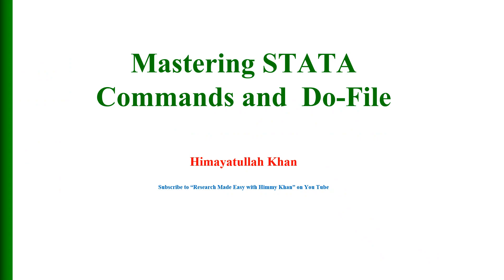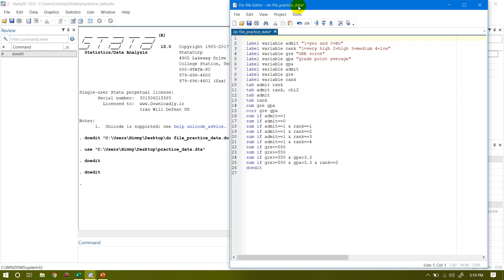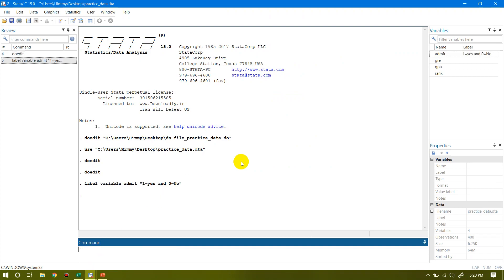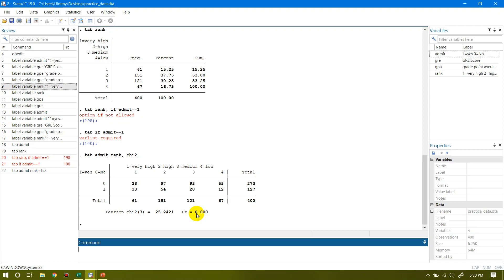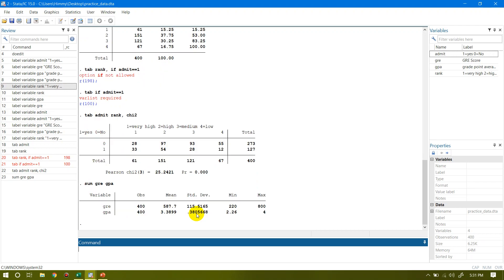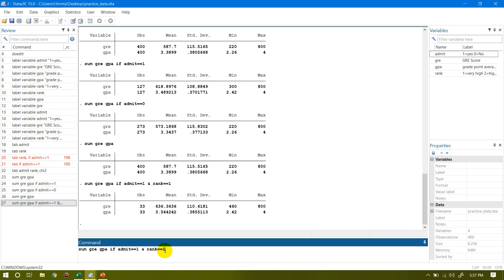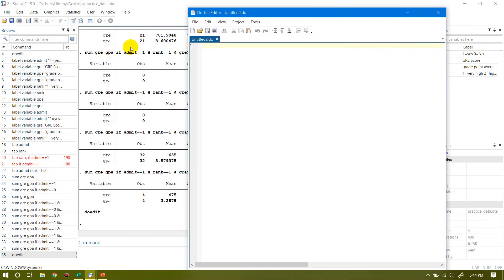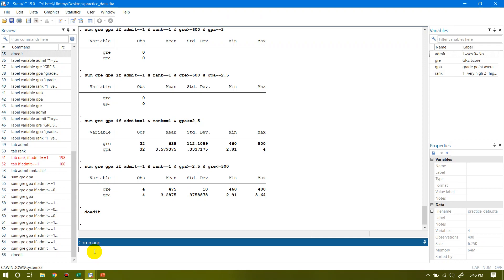107 Mastering STATA Commands and Do-Files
This video explains how to assign and remove labels to/from variables, analyse categorical and quantitative variables with if commands and finally, it shows how to create a do-file for your data analysis to be reused later on.